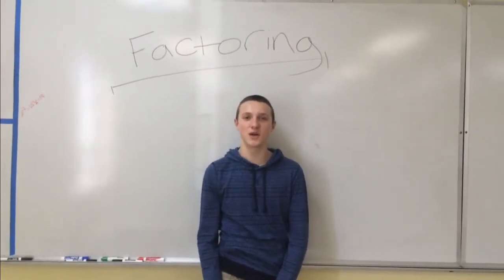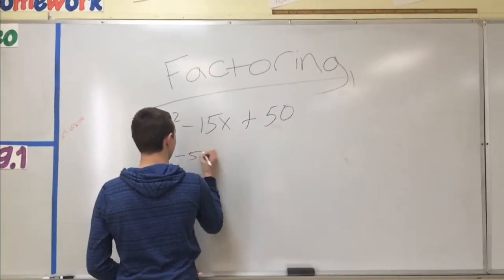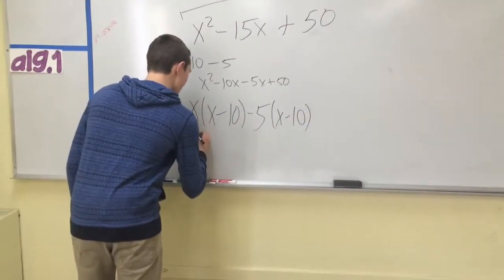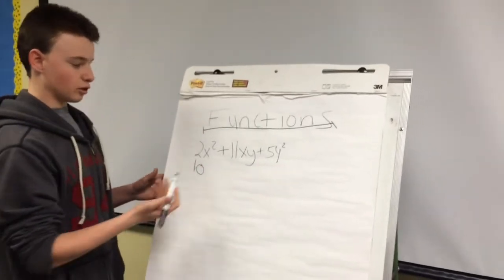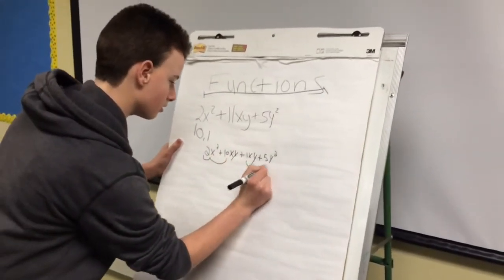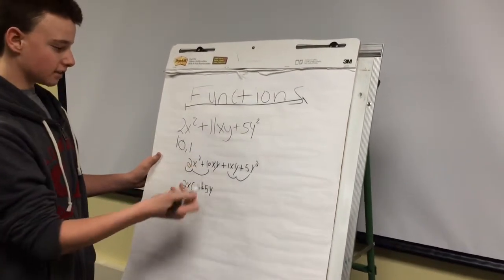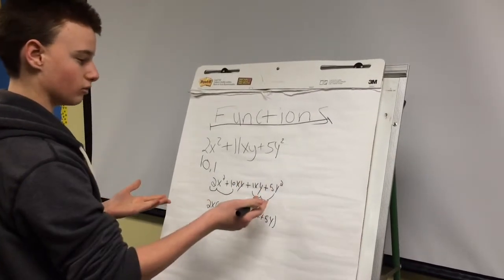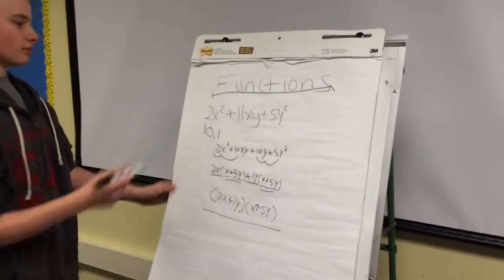How to factor in math class with mrs. Dolan